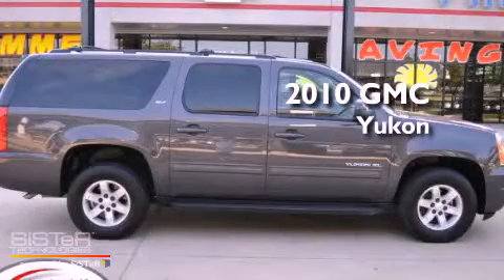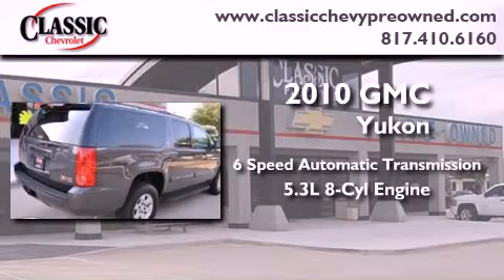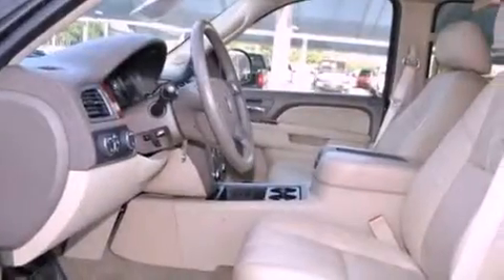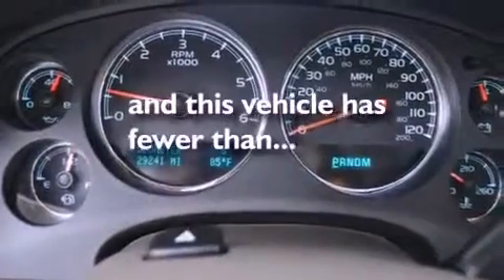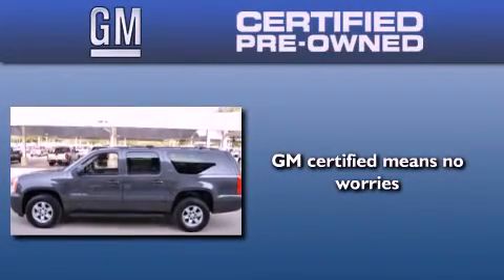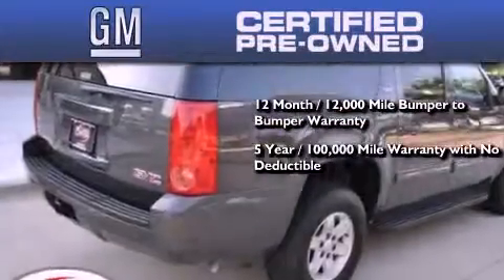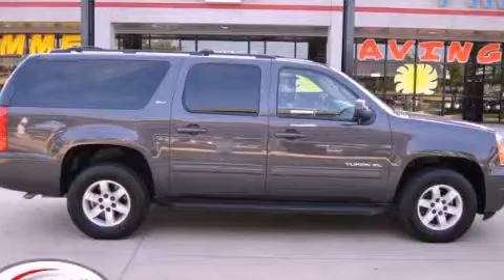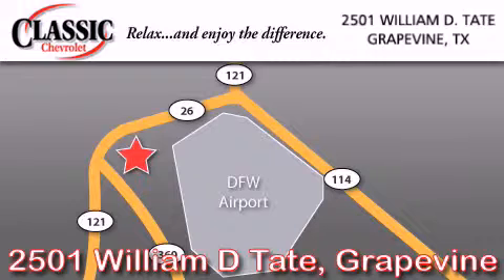Certified 2010 GMC Yukon XL Ft. Worth TX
Year : 2010

 Make : GMC

 Model : Yukon XL

 Engine : Gas/Ethanol V8 5.3L/323

 Trans . : Automatic

 Exterior : Gray

 Miles : 29,241

 Interior : Tan

 Classic Chevrolet

 2501 William D Tate

 2010 GMC Yukon XL Grapevine TX